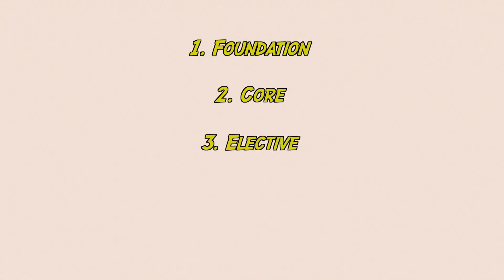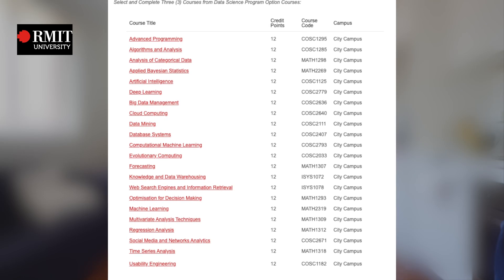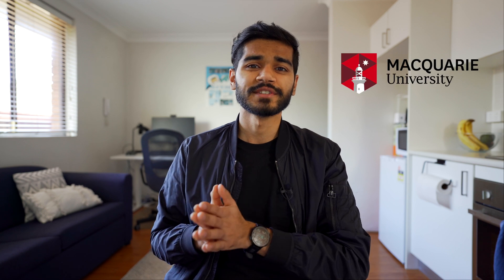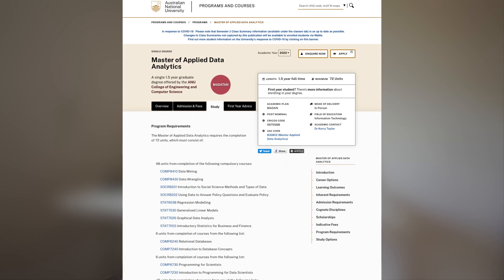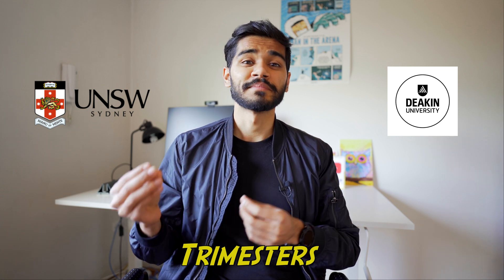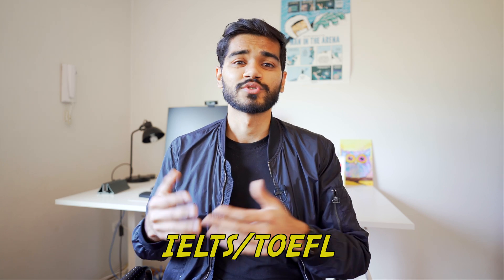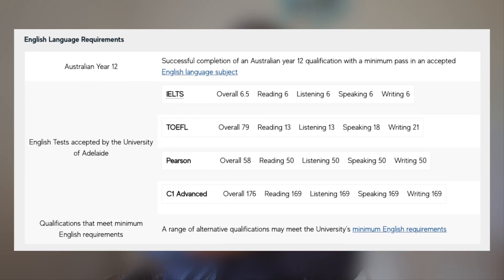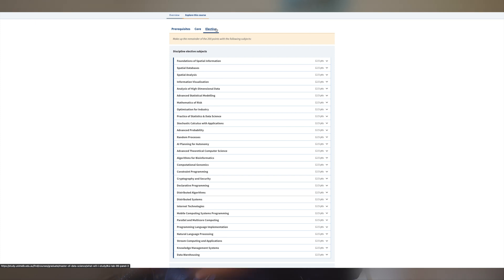Master of Data Science In Australia 2021 - Which is the BEST?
Getting a Master of Data Science in Australia in 2021 is a great way to break into data science if you are currently overseas and want to immigrate to Australia or if you are simply looking to make a career switch.

Today I will be reviewing the different master of data science degrees in Australia and tell which one is the best for you.

Timestamps
0:00 - Welcome
0:15 - Overview
0:51 - Course Structure
0:56 - Foundation Section
1:11 - Core Section
1:24 - Elective Section
1:58 - Research & Internship
2:24 - Course Duration
3:55 - Course Fees
5:00 - Entry Requirements

Watch till the end to find out which is the best data science degree?!